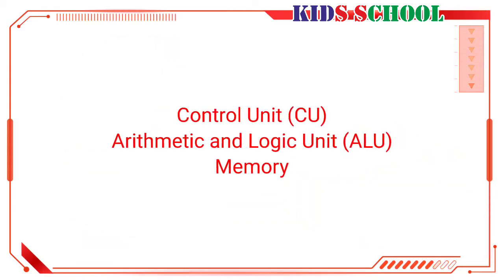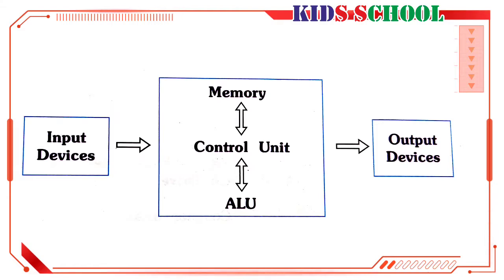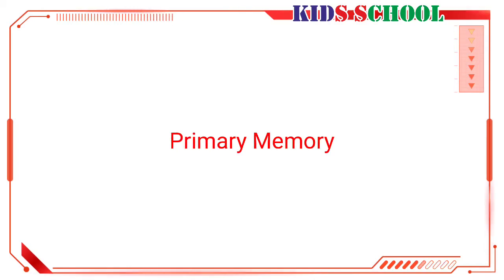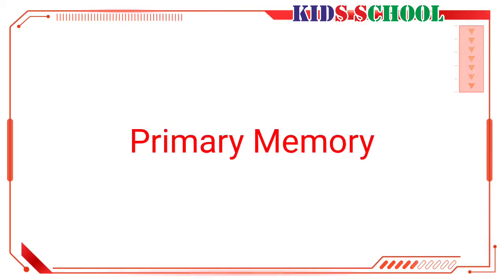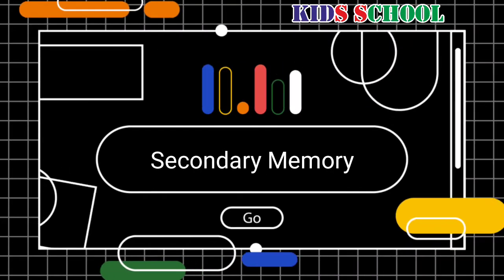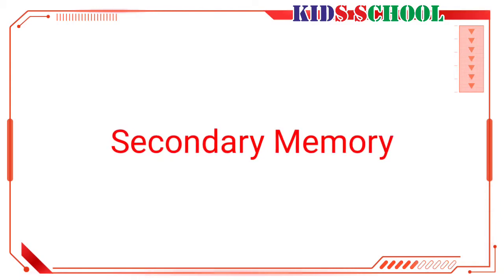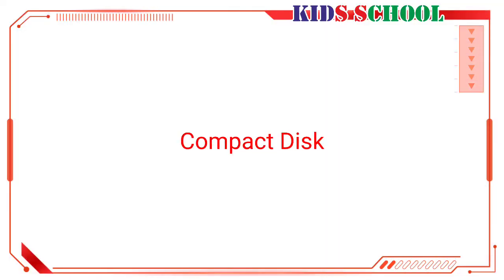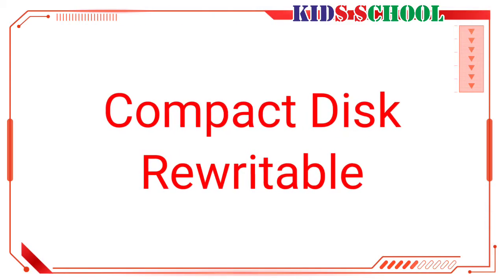Introduction to Computers (P 3) | Grade 8th | Processing and Storage unit | NavNeet | Kids School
Respected Viewers